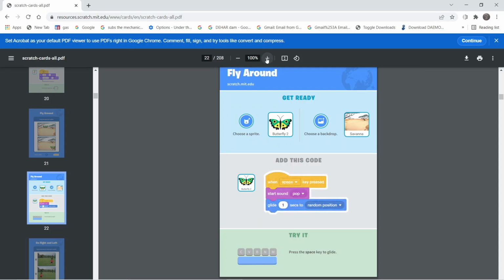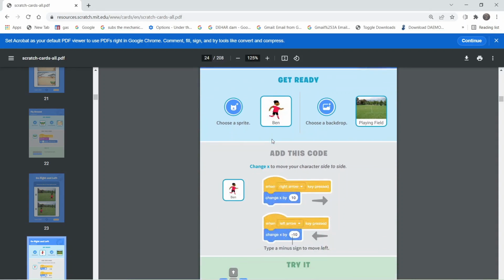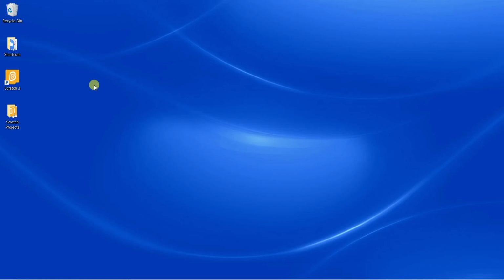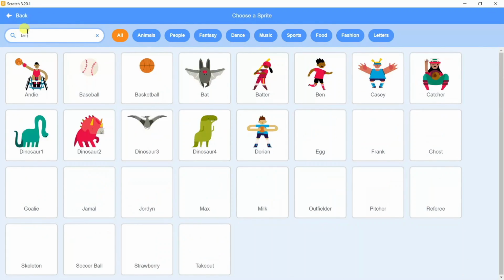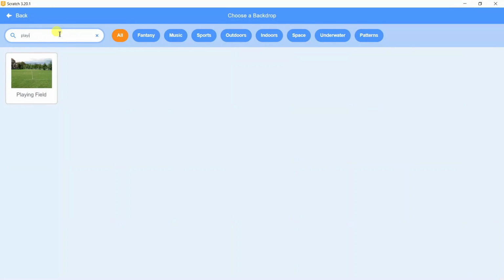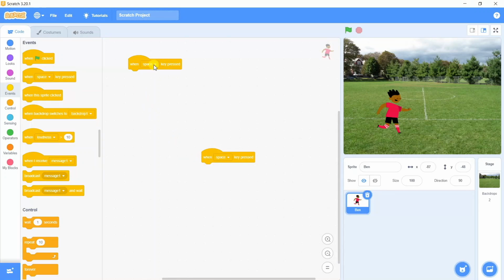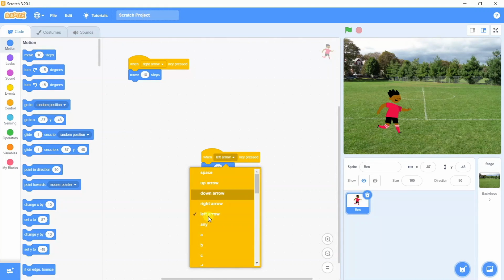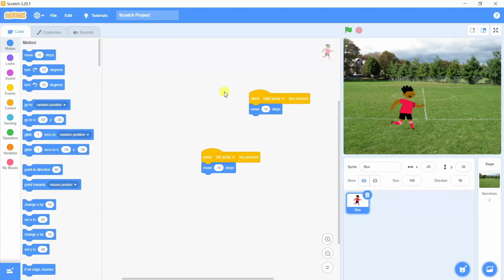Imagine a world - Part 3